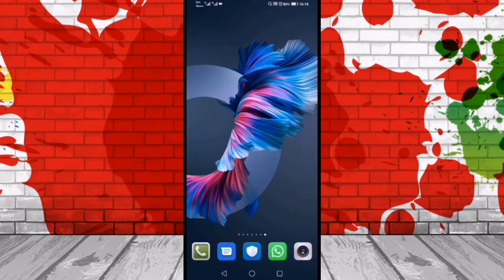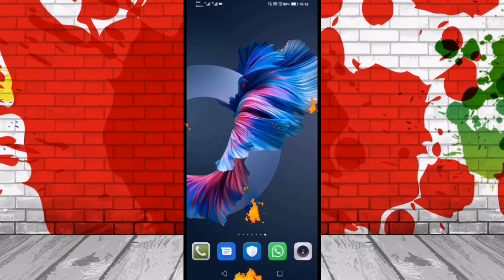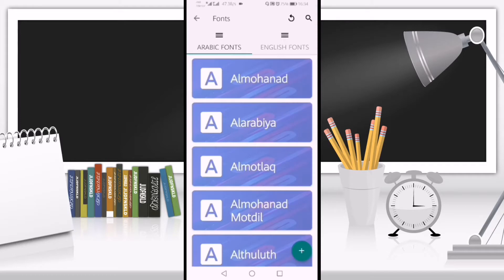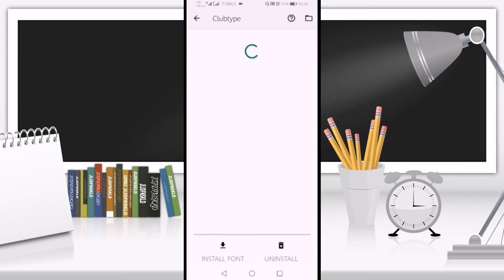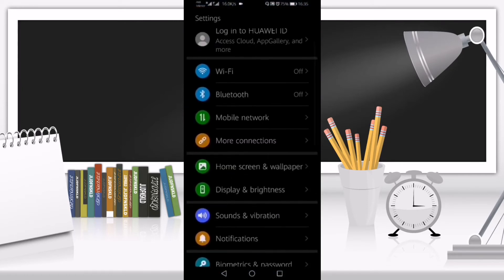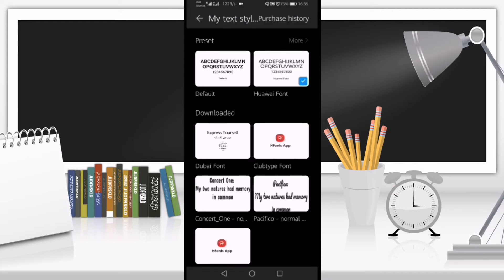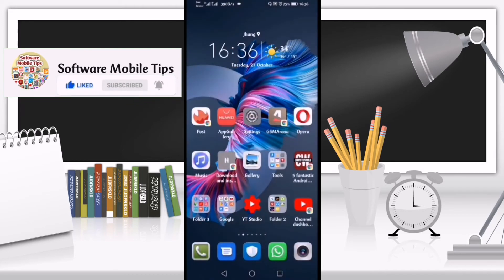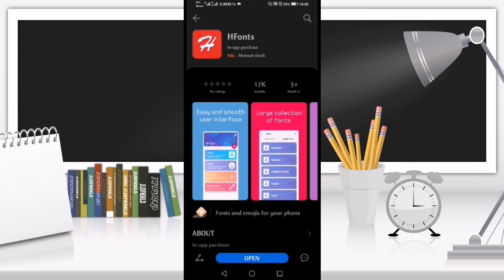How to change Font style on Huawei Mate 40 Series Mobile Phones | Hfonts | Software Mobile Tips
I'll Show You How To Change Fonts and add Stylish Fonts For Your Huawei Mate 40 Pro, Mate 40 and Mate 40 Lite and other Huawei mobile Phones.